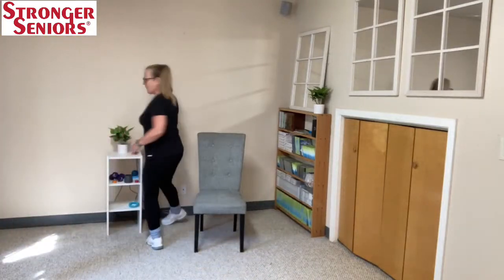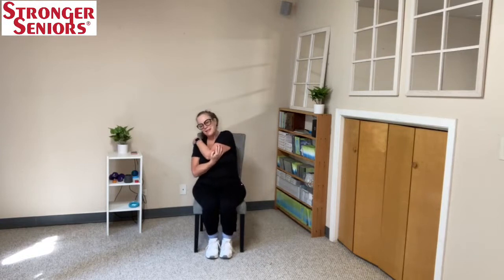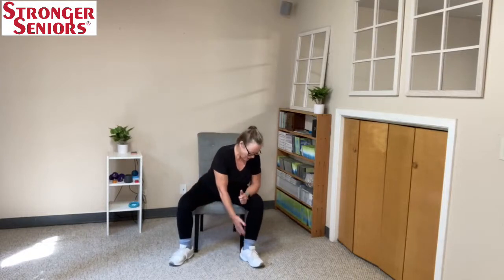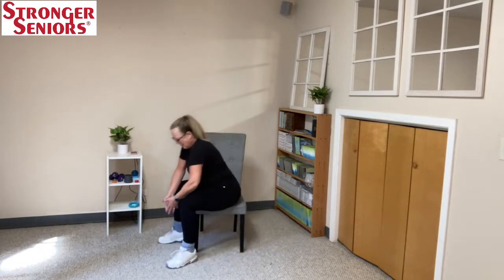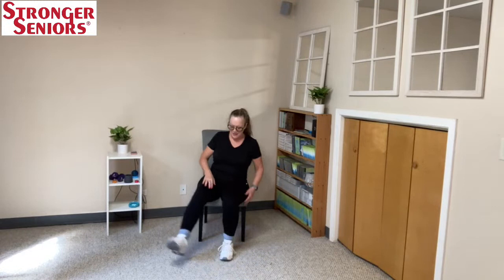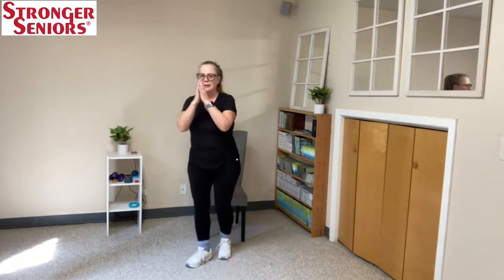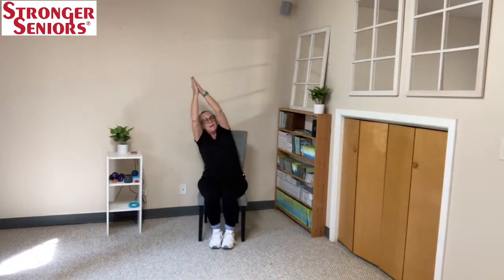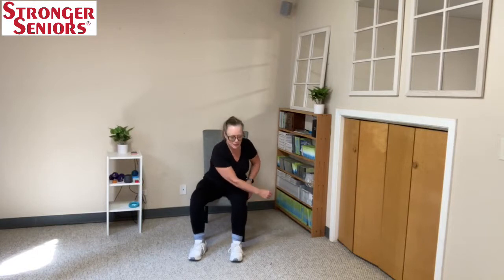Stronger Seniors Morning Stretch - 10 minutes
10 minutes stretch exercises using a chair.  Lower stress, stretches for hamstring, hips, low back, shoulder, and wrists.